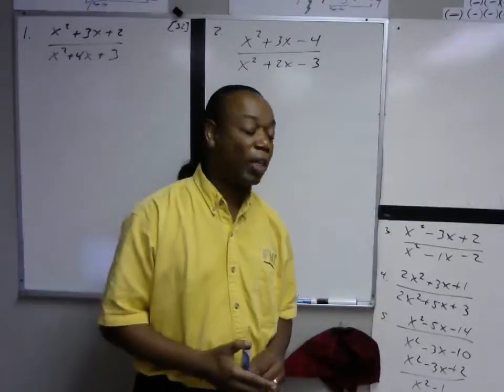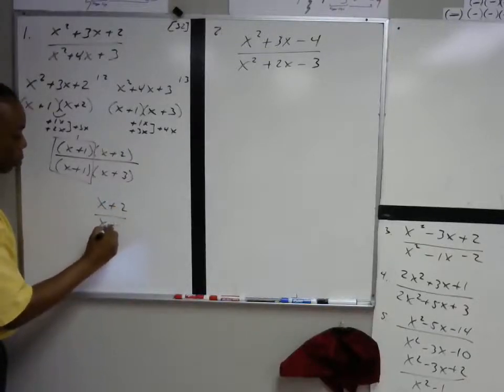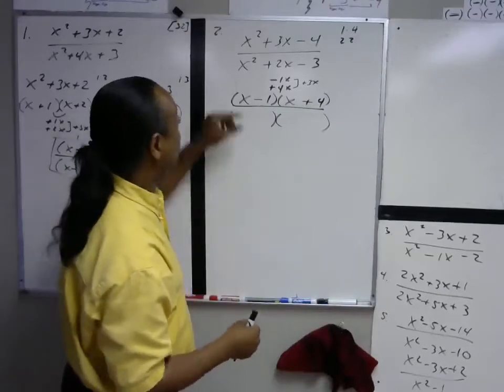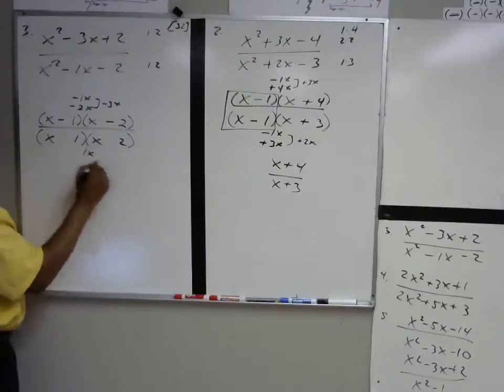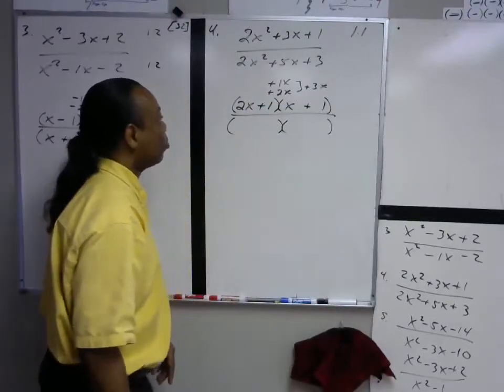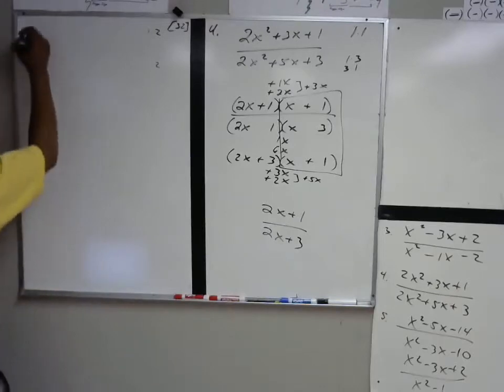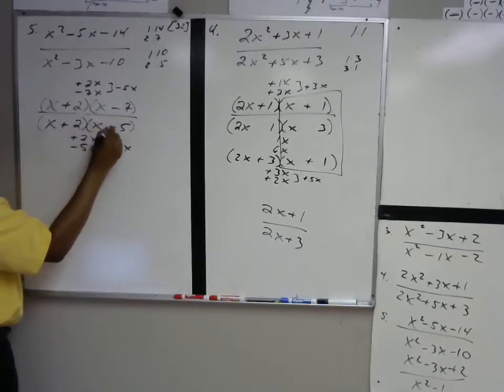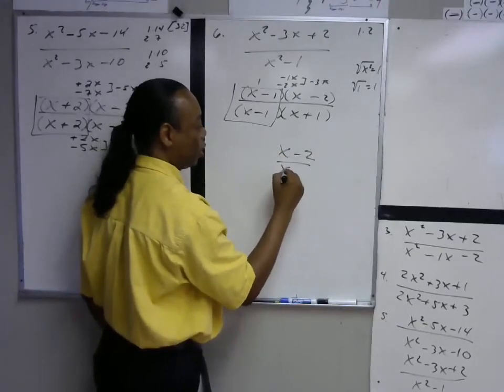Spongebob Challenge 32